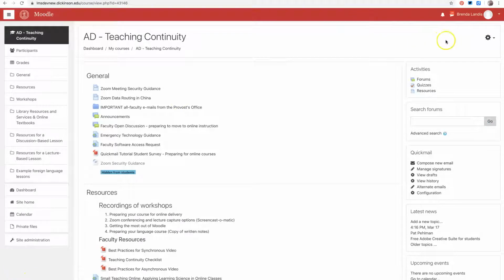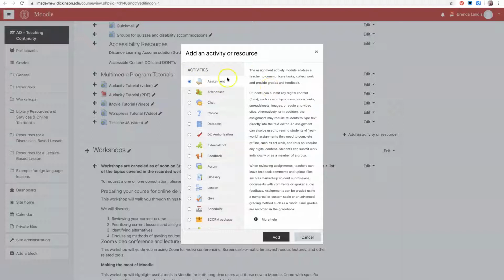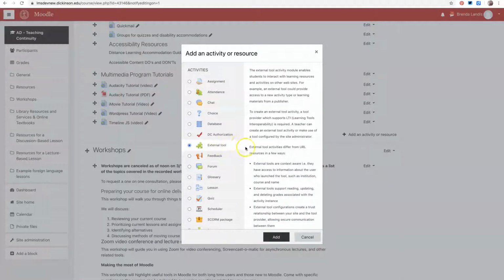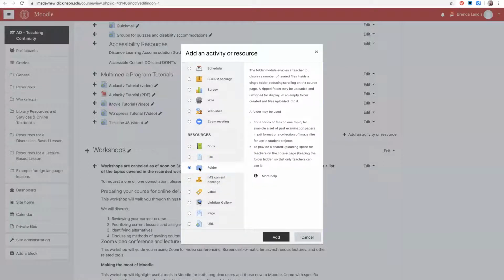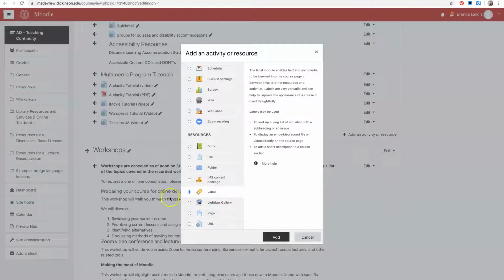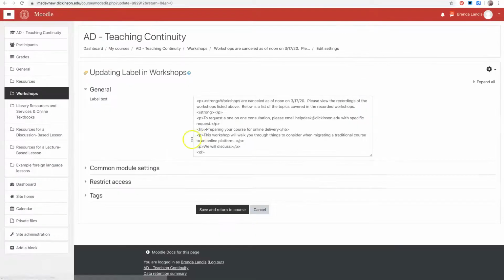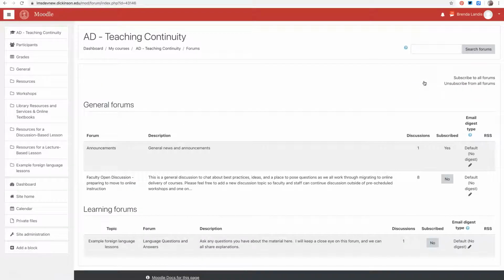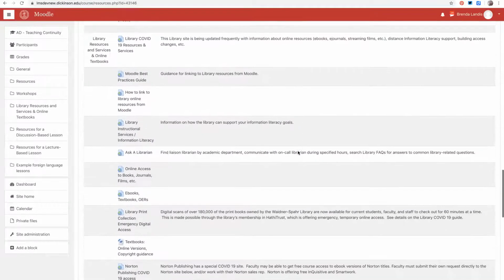Add Activity or Resource and Activity Block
0:00 Intro
0:50 Assignments
1:46 Forum
2:00 External Tool
2:20 Quizzes
2:40 Zoom Meeting
3:00 Resources
3:40 Label and Page
6:00 Activities Block
7:40 Description Field